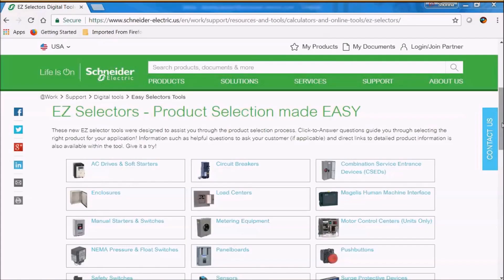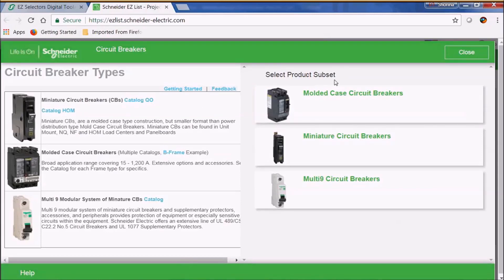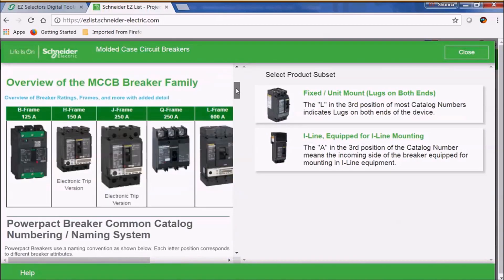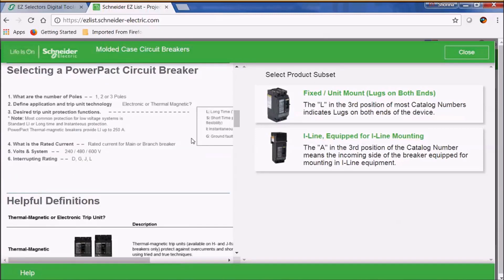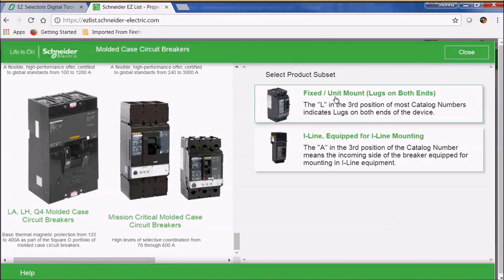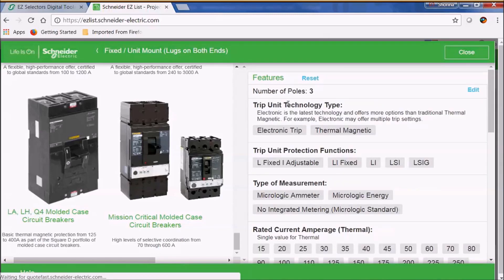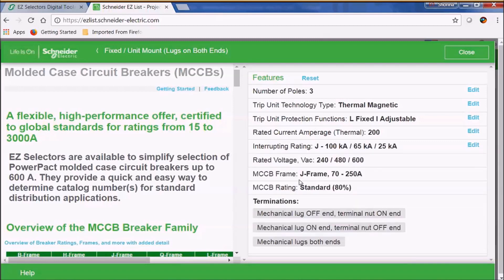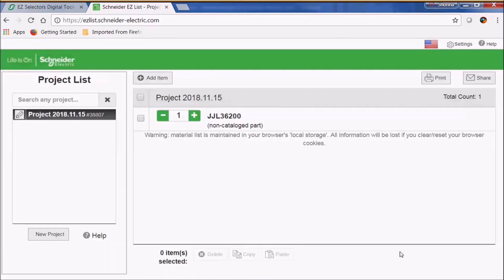Selecting Circuit Breakers with the Product Selector | Schneider Electric Support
Tutorial for choosing the right Circuit Breaker with the new Schneider Electric Product Selector tool

These new selector tools were designed to assist you through the product selection process. Click-to-Answer questions guide you through selecting the right product for your application! Information such as helpful questions to ask your customer (if applicable) and direct links to detailed product information is also available within the tool. Give it a try!